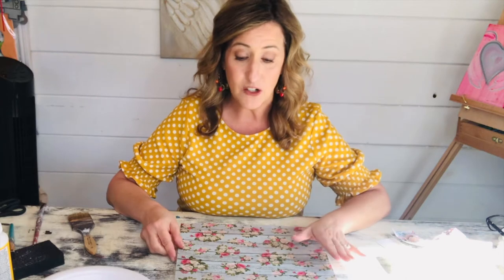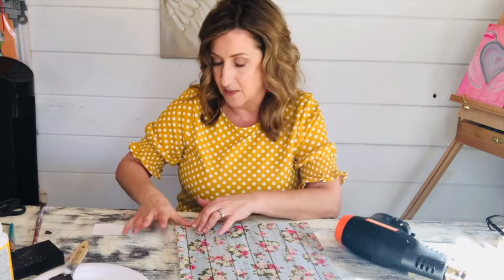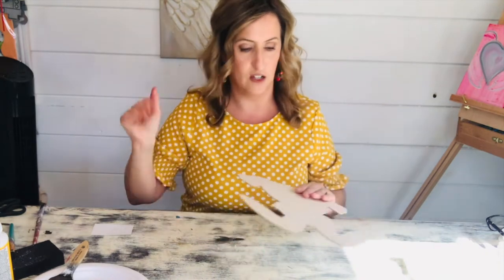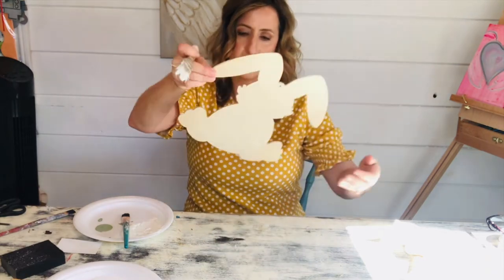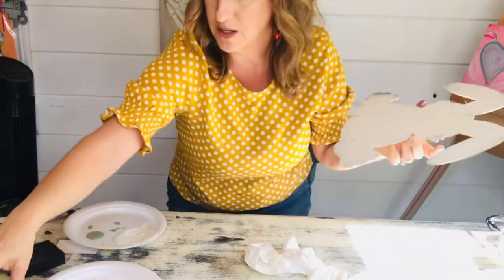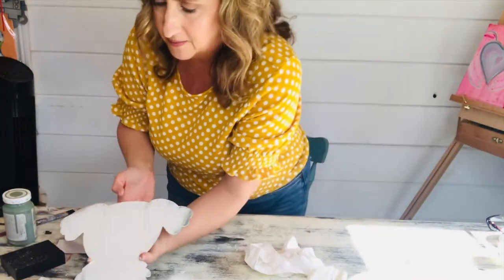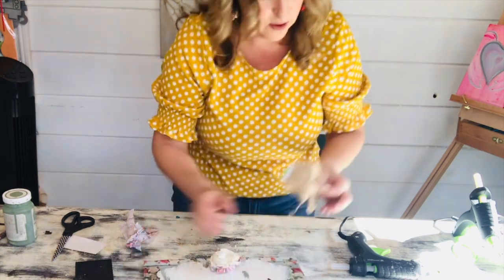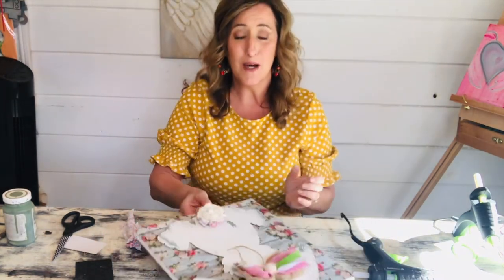Shabby Chic Spring Bunny Sign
How to make a beautiful Shabby Chic Inspired Spring Sign.